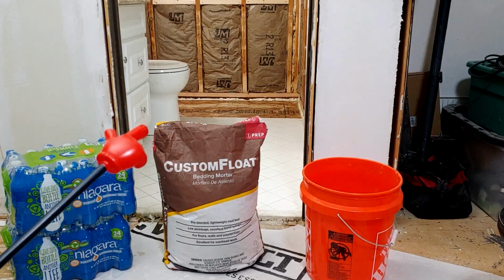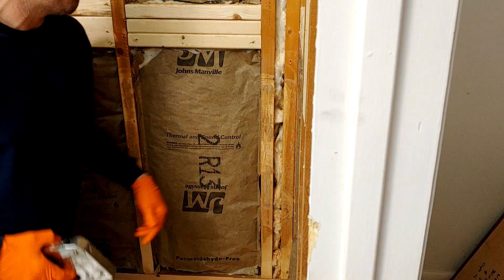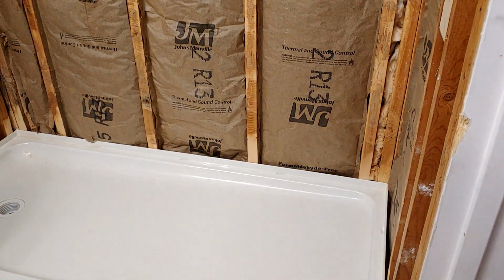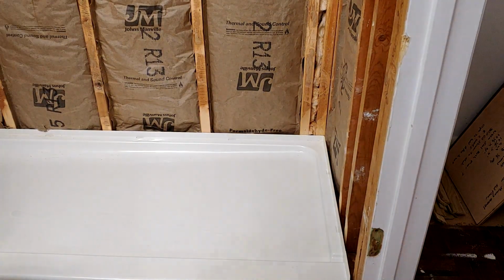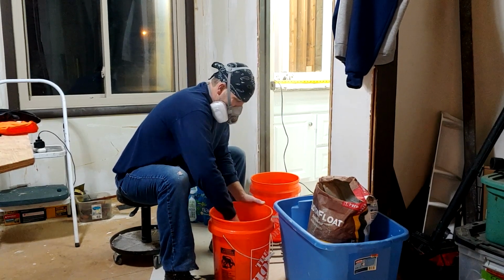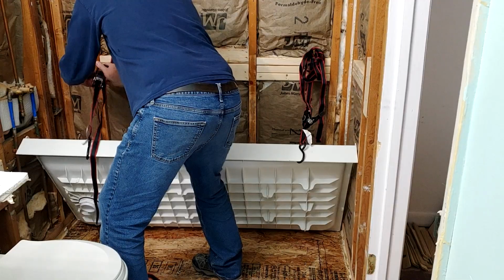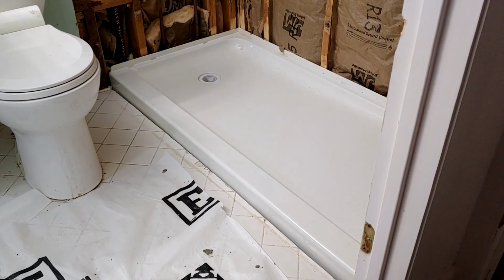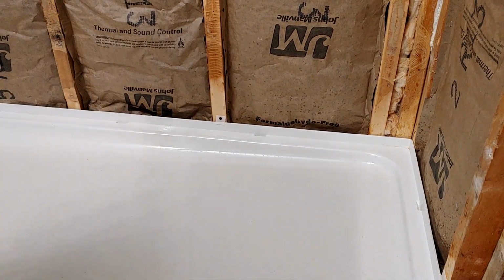MIXING MORTAR WITH BOTTLED WATER IS THE WAY I DO IT......LOL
SETTING THE NEW SHOWER BASE IN MORTAR INSTEAD OF THE EASY WAY